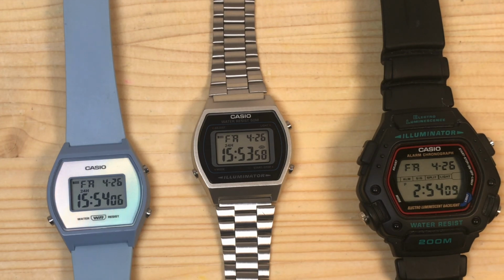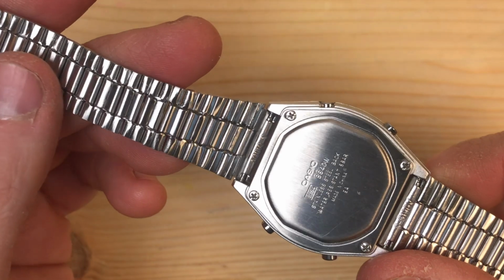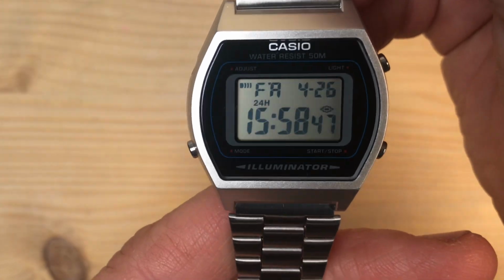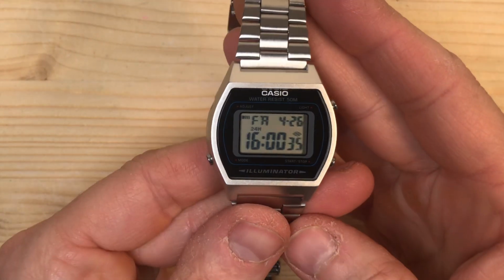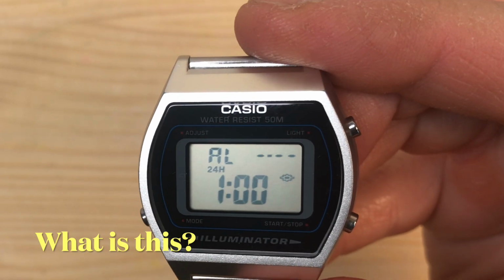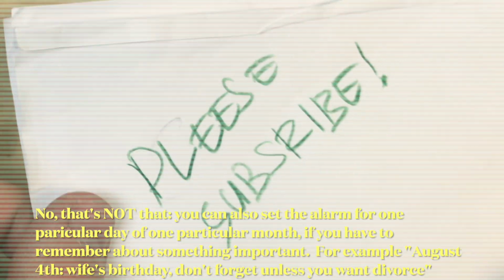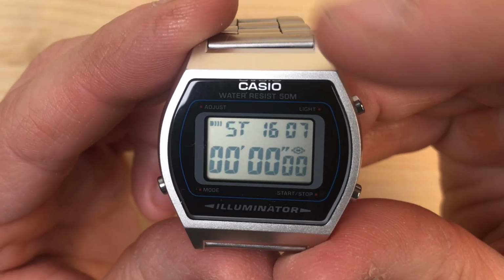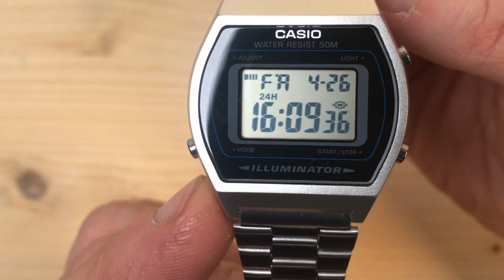Casio B-640 and all its FUNCTIONS, EXPLAINED!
This little vintagey looking Casio has more features that you'd expect. And you'll learn about them all in this video!

This beautiful beauty
An all-black version
The DW-290 you can see in the video
The Casio A-168 you can see in the video
The Colorful LW-205H-2AEF you can see in the video

00:00 IT
00:32 Comparison with the A-168
02:23 The Bracelet and more comparisons with the A-168
06:15 Adjusting the Year
07:11 THAT Symbol
07:54 The Alarm
09:00 The Timer